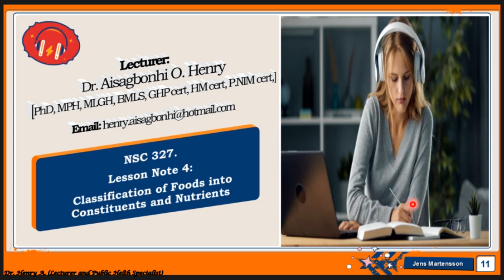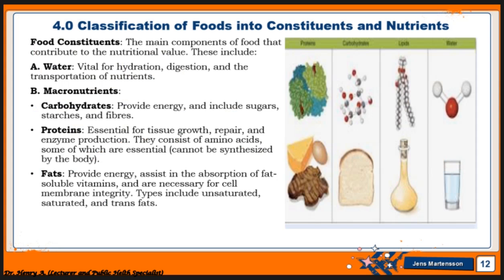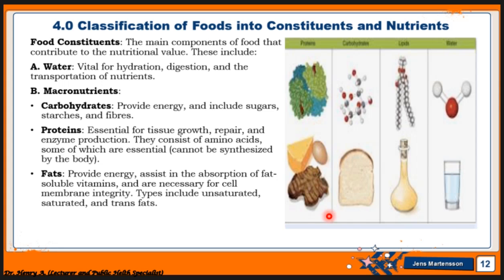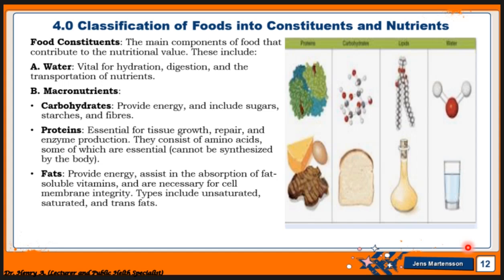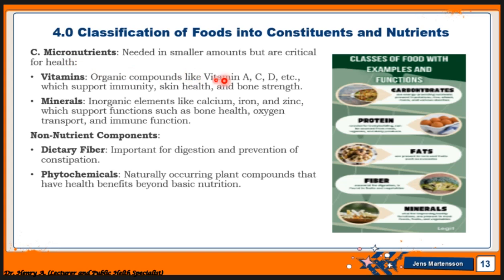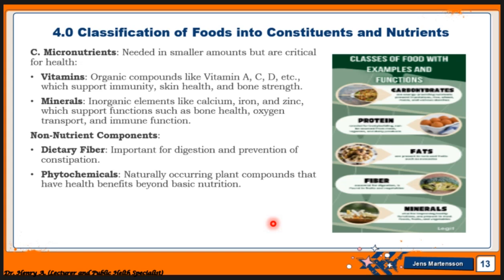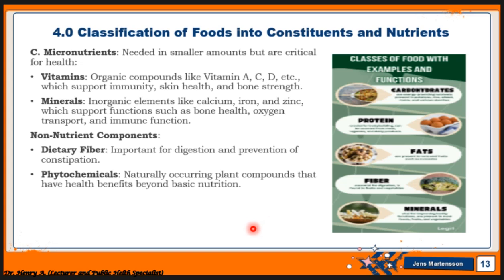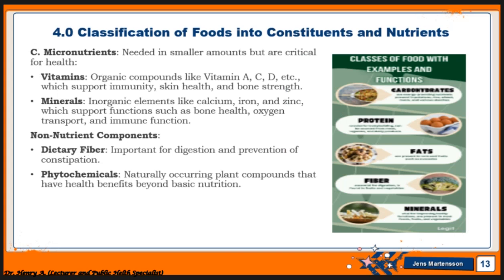LESSON 4: Human Nutrition: classification of foods into constituent and nutrients.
Human Nutrition is the foundation of dietary science and health. In this video, we define key nutritional terms and explain their relevance to nursing students and other degree-level learners. Whether you're studying for exams or applying nutrition knowledge in clinical settings, this lecture breaks it all down in a clear and practical way.

📘 Course Overview:
This course teaches you the roles of food components in health and illness, how they affect food choices, and how to apply this knowledge in patient care. Topics include:

The objectives of the course are to:
1. Demonstrate an understanding of basic food nutrients, and their functions.
2. Explain digestion, absorption, and metabolism of food nutrients.
3. Demonstrate understanding of how to modify nutritional intake to meet special needs across the lifespan.
4. Describe the influence of various factors affecting nutrition, diet, and food habits.
5. Discuss the relationship between nutrition and health.
6. Discuss various aspects of food safety.
7. Discuss dietary guidelines for healthy living.
8. Describe three or more forms of nutritional assessment.
9. Discuss various therapeutic diets used in the management of specific medical/surgical conditions.
10. Discuss the principles and process of dietary counseling.
11. Demonstrate dietary counseling with individuals and families for both regular/healthy diets and therapeutic diets.